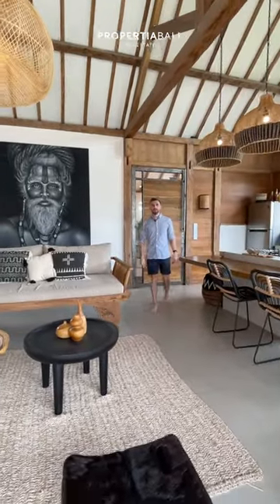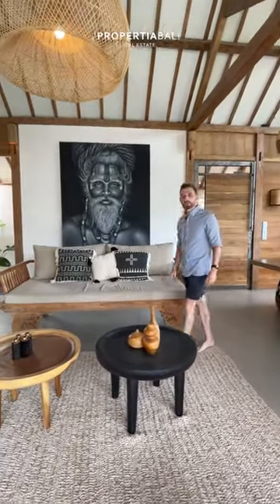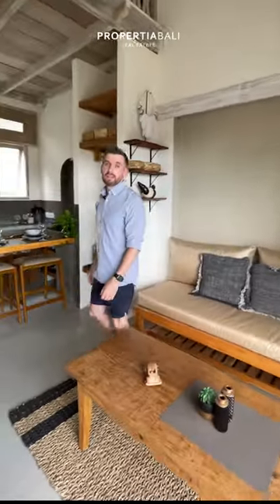Beautiful Bohemian Villa for Lease in Tumbak Bayuh, Bali ✨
𝗣𝗣𝗩𝟮𝟱𝟵𝟵 • Looking for a stunning new home or investment opportunity?

Check out this gorgeous 3 bedroom villa, newly completed and situated on the peaceful side of Tumbak Bayuh.

With a listing price of IDR3,400,000,000, this property is a steal and an excellent choice for anyone seeking a slice of paradise in Bali.

Don't let this opportunity pass you by, schedule a viewing today!